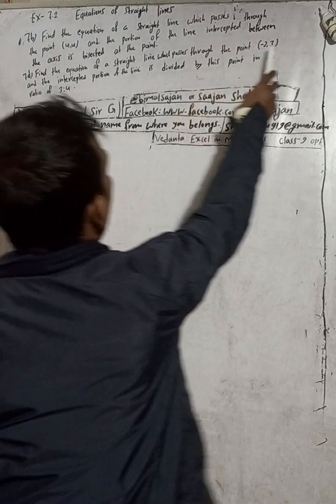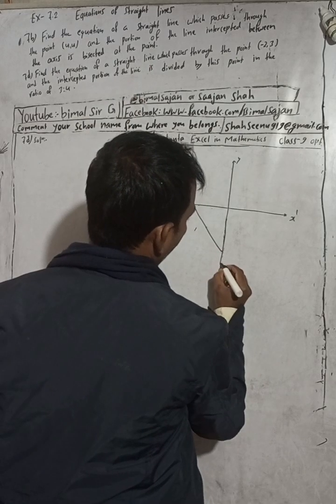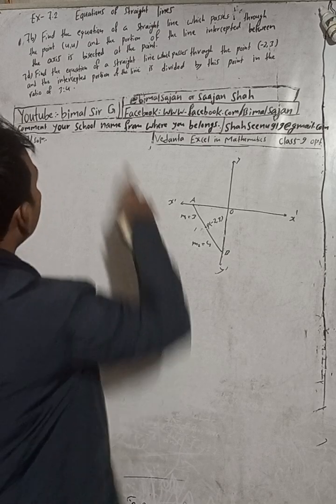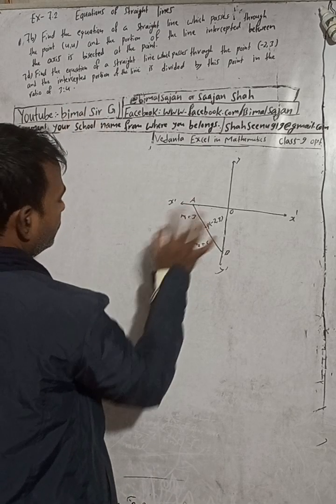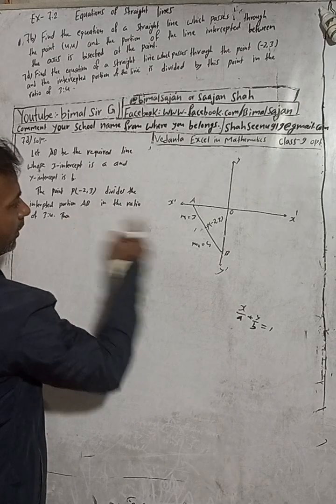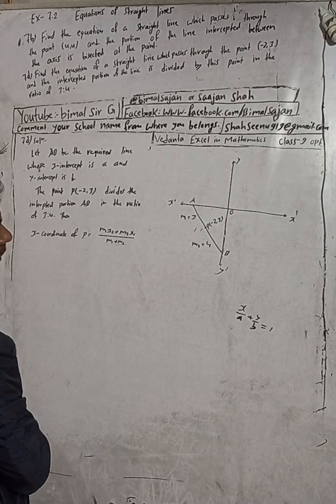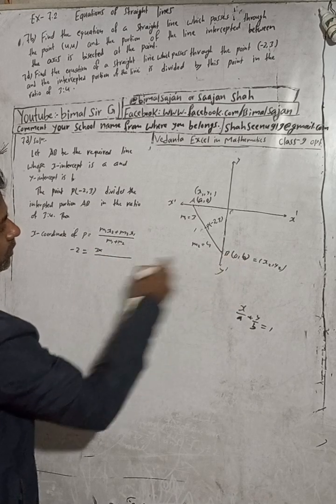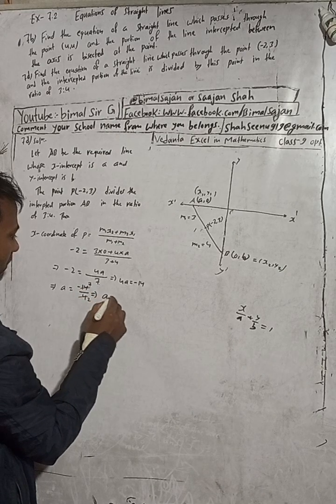Opt class 9 Ex- 7.2 Q7d) Equations of Straight lines | Vedanta optional mathematics class 9 and 10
Opt class 9 Ex- 7.2 Q7d) Equations of Straight lines | Vedanta optional mathematics class 9 and 10 solutions